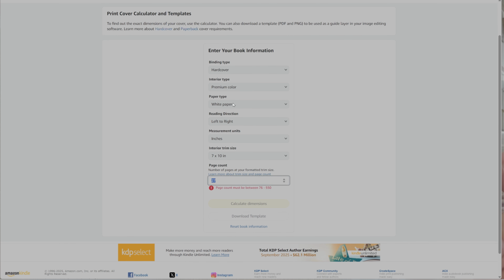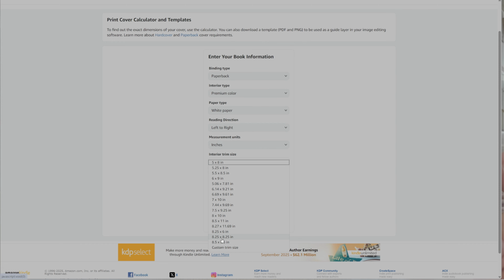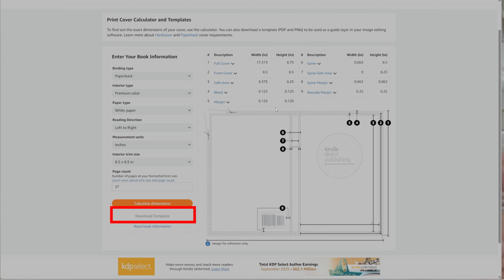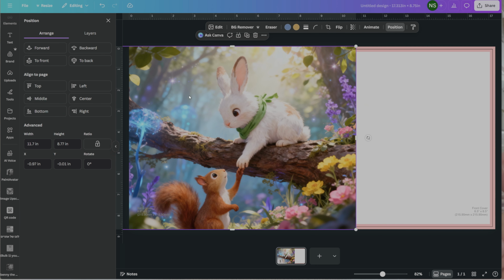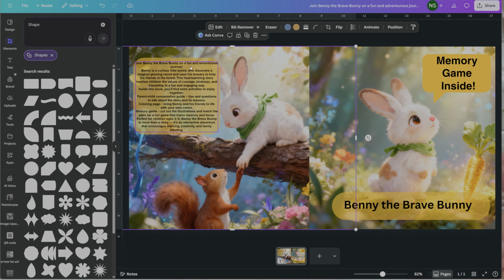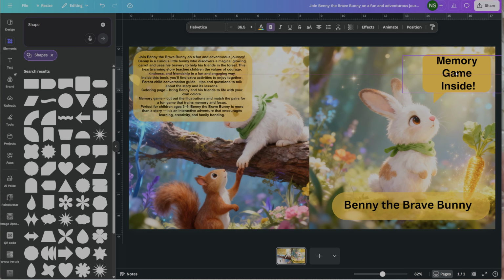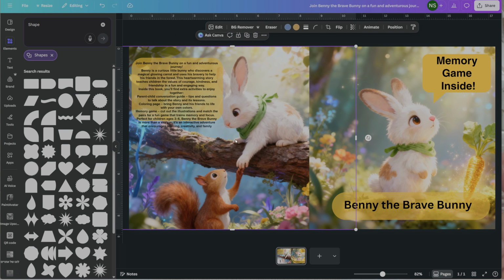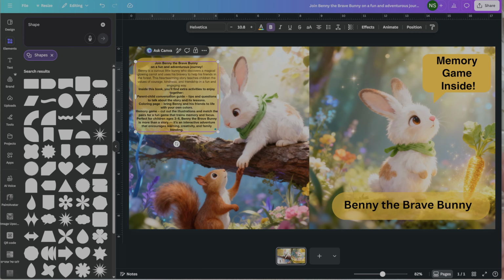KDP Book Cover Tutorial: From Start to Finish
In this video, I show you step by step how to create a professional and eye-catching book cover for your KDP children’s book. You’ll see how to set the exact dimensions, choose the right images, add the title, author name, and even a small promotional bubble if your book has activities like coloring pages or memory games. I also explain how to make sure the front and back images align perfectly and where to place the ISBN barcode. Whether you’re using Canva or another design tool, this tutorial will help you design a cover that looks great and meets KDP requirements. Perfect for anyone publishing their book on Amazon!

You get a very special deal:
14-day trial, no credit card required
1-on-1 support to get started with the platform
30-day money-back guarantee